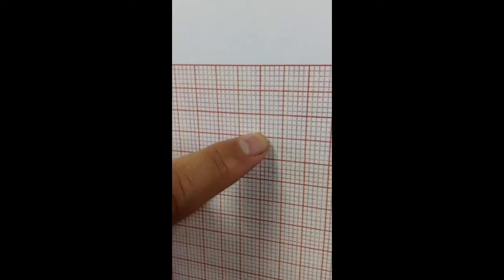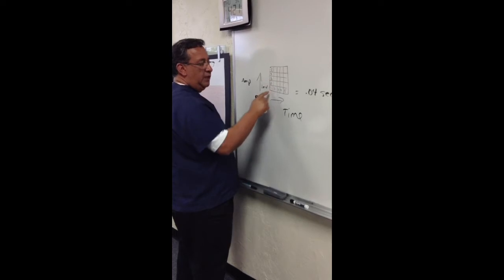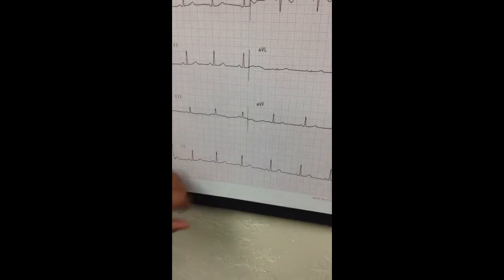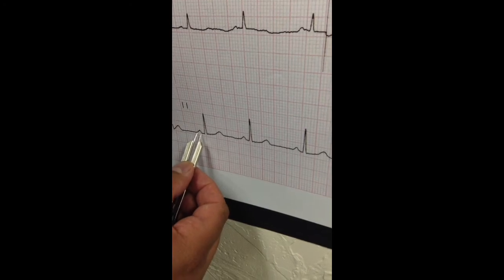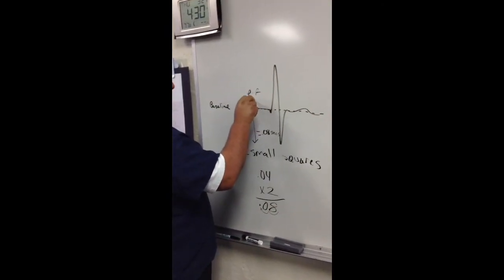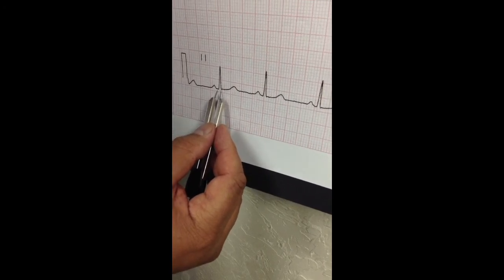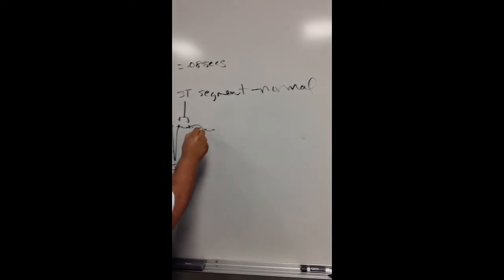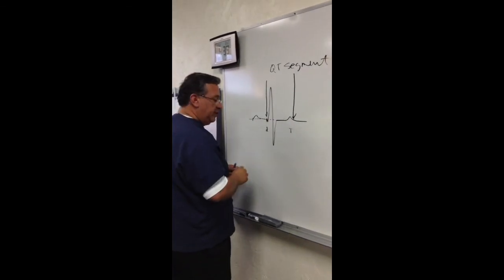Measuring an EKG